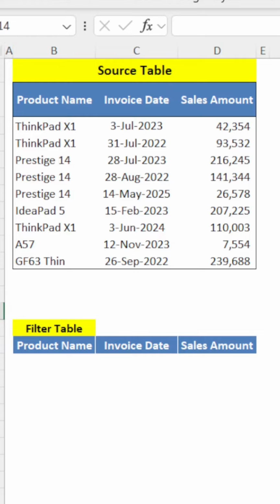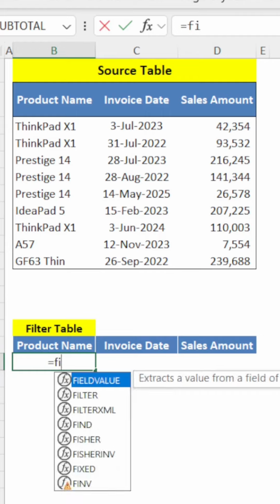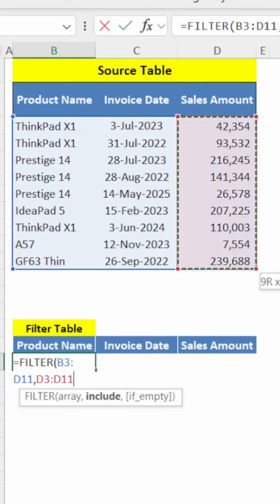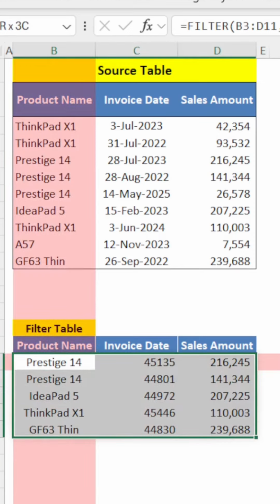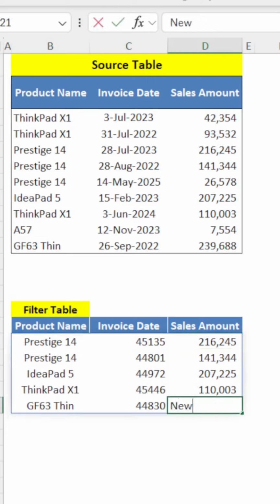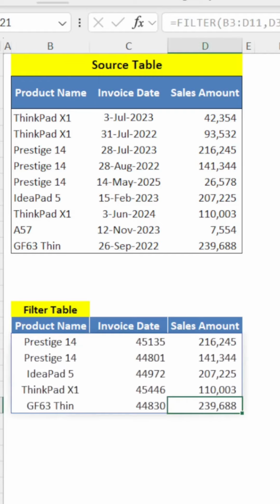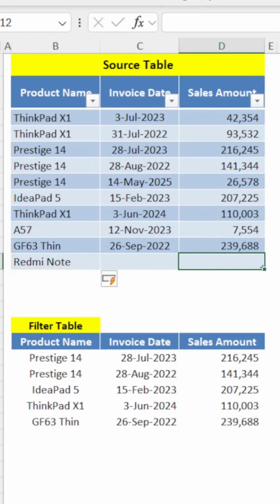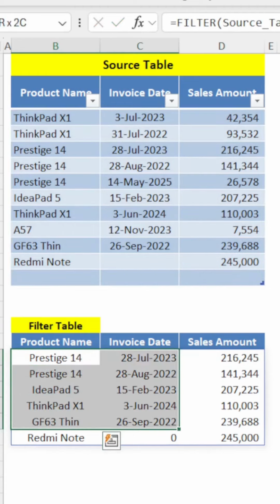Why Excel Shows SPILL Error 😱 | Quick Fix with FILTER Function!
Description:
Learn how Excel’s Dynamic Array formulas make filtering data super easy!
In this video, I’ll show you how the FILTER function works — and how Excel’s SPILL behavior automatically fills your data when conditions are met.
You’ll also see what happens when you block the spill area and how to fix SPILL errors instantly!

💡 Key Topics Covered:
✅ Dynamic Arrays Explained
✅ SPILL Error Fix
✅ Auto-updating Excel Tables

📘 Perfect for: Students, Data Analysts, Accountants, and anyone upgrading from VLOOKUPs to modern Excel.

🎓 More Excel Tips Every Week!